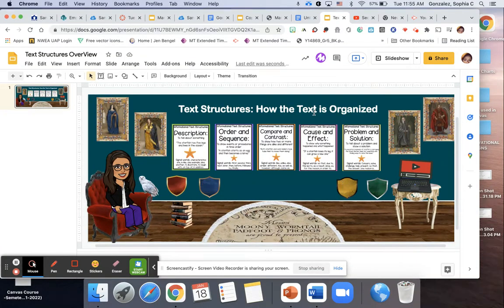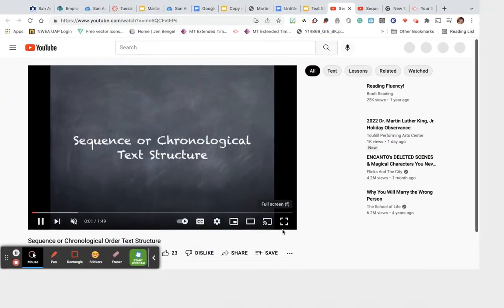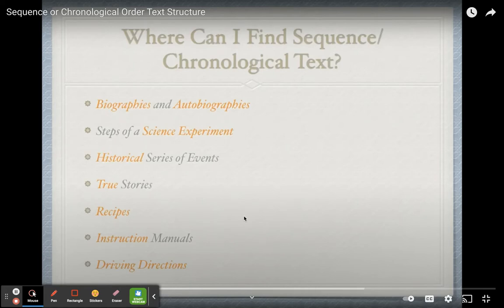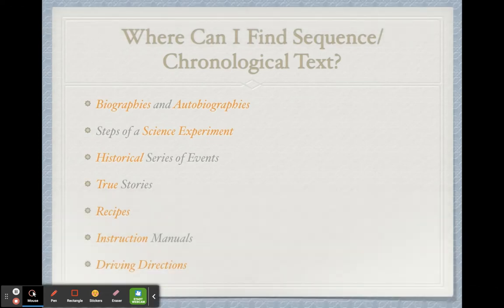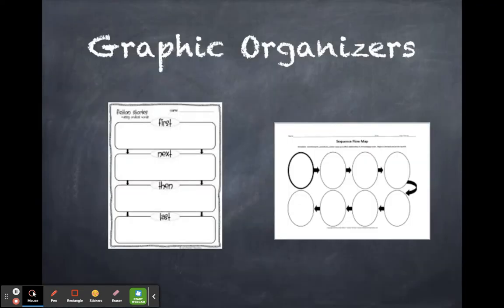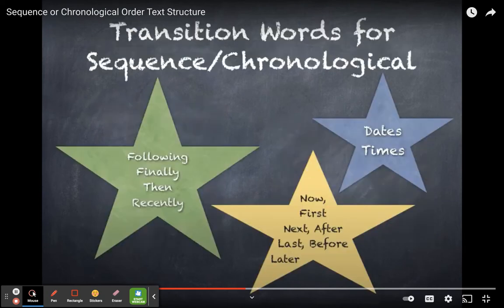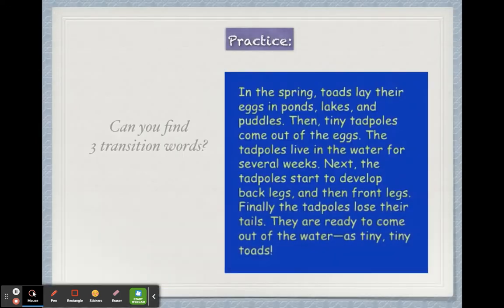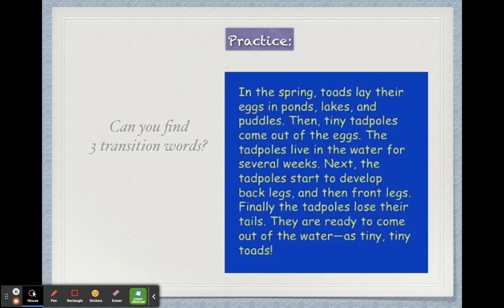Text Structure - Sequence or Chronological Order